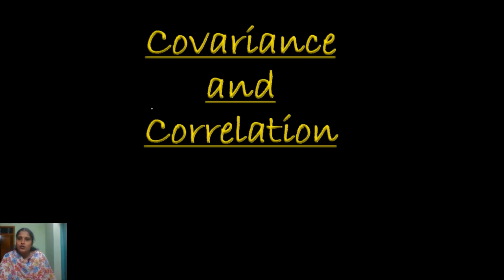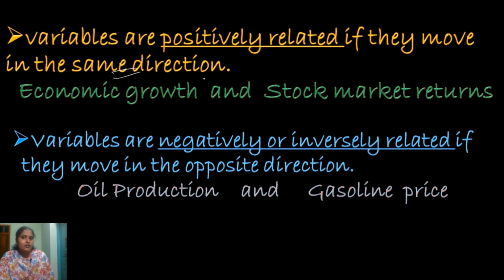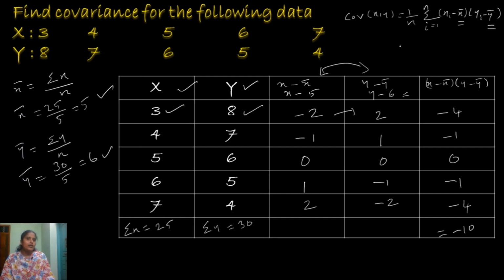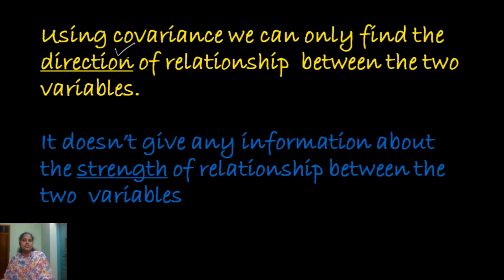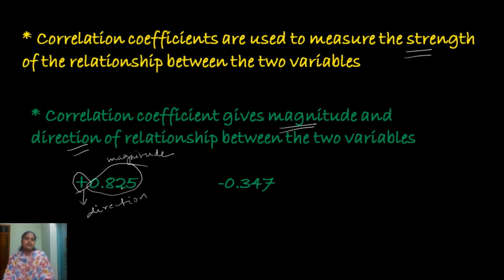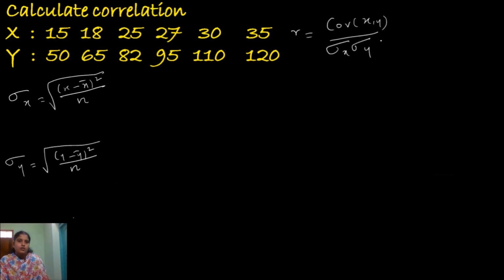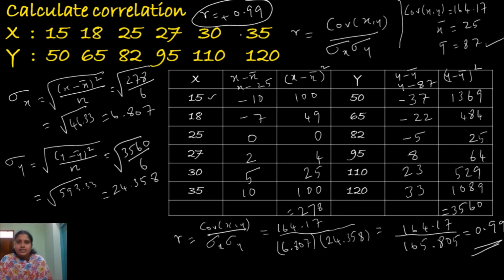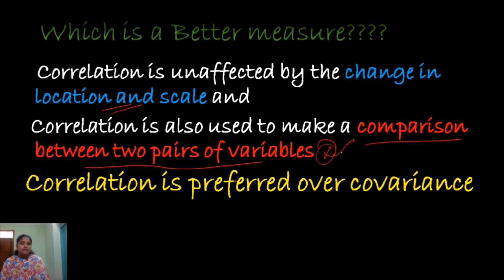Covariance and Correlation | Statistics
This video covers the entire concept of  covariance and correlation with worked out examples in detail.

Time Line
0:00  -  Introduction
0:18 - Some practical aspects of covariance and correlation
1:50 - Beginning the topic with three big questions
6:00 - Meaning of Covariance
9:09 - Formula of Covariance
9:40 - Points to Remember
11:28  - Dealing with Examples having negative covariance
16:23 - Dealing with Examples having positive covariance
24:08 - Meaning of Correlation
27:01 - Formula of Correlation
31:56 - Points  to Remember
32:32 - Dealing with Examples having negative correlation
37:03 - Dealing with Examples having positive correlation
46:22 - Graphical visualization
51:35  - Covariance Vs Correlation
53:00 - Conclusion: Which is a Better Measure?